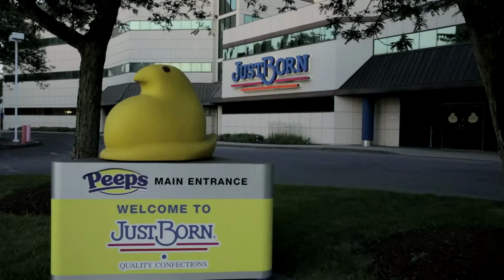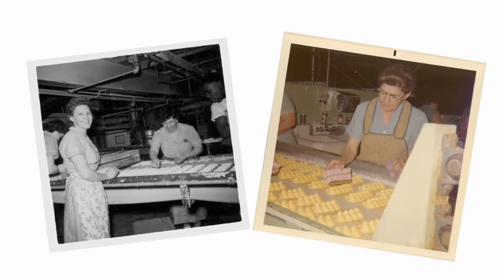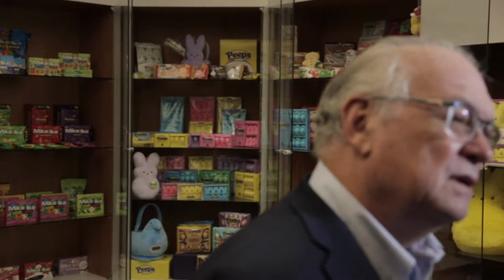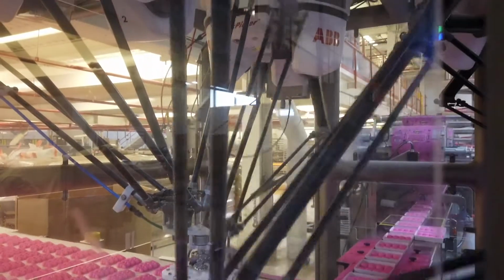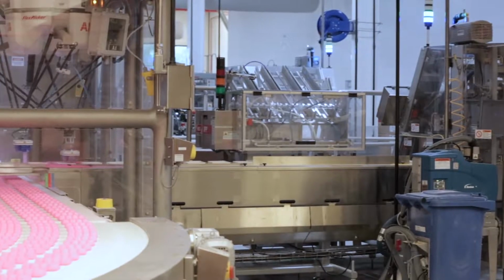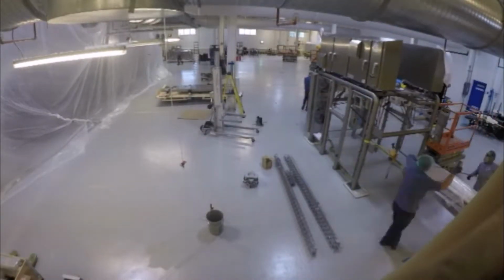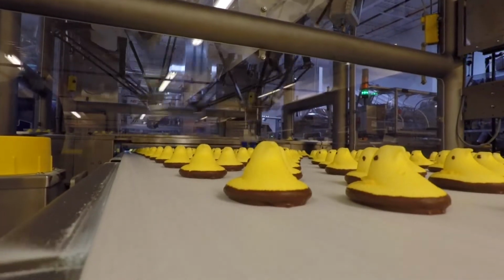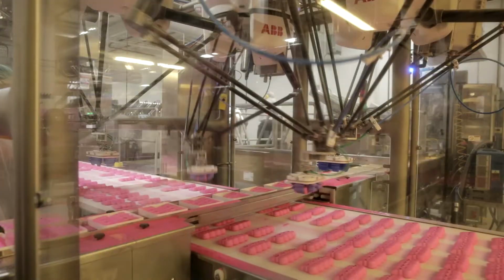JLS Automation Just Born Testimonial | Kondracki Group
Complete turnkey project from storyboard, to on-location interview, and shoot, editing and final production